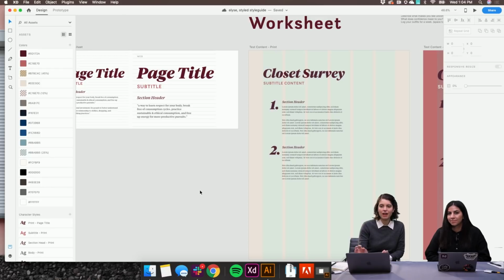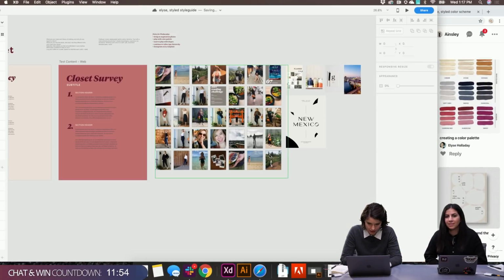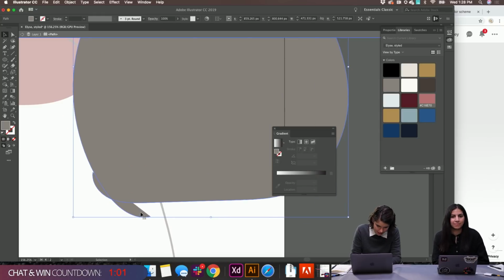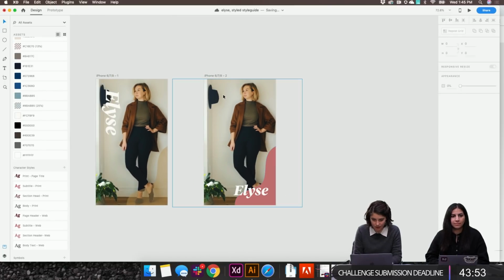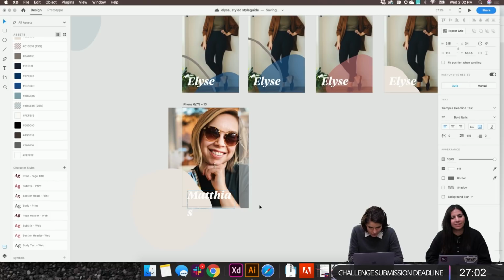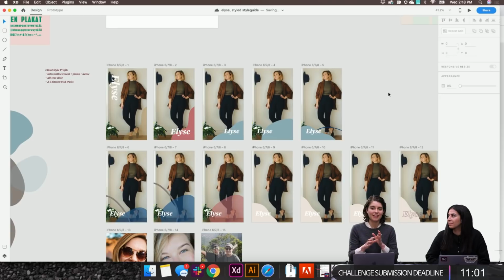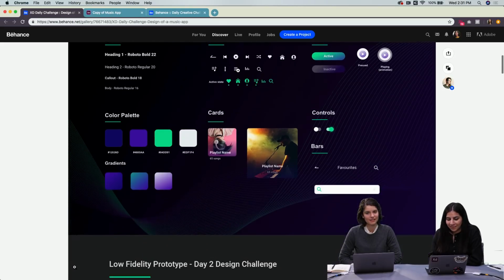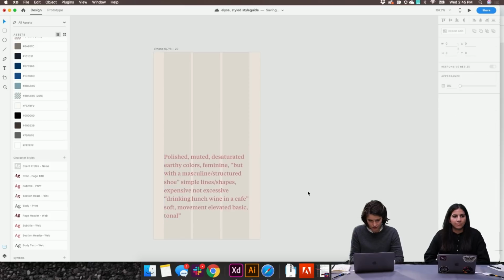UI/UX Design with Ainsley Wagoner - 2 of 3 | Adobe Creative Cloud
Join Experience Designer Ainsley Wagoner on Adobe Live as she designs and prototypes experiences in Adobe XD. Get insights into the Adobe XD design team and share feedback!

Ainsley is a Senior Experience Designer on the Adobe XD Team based in San Francisco, CA.

Intro and recap: 2:30
Work begins: 12:00
Working with shapes and paths in Illustrator: 18:00
Hotkey for switching stroke and fill: 28:30
Changing the grid color: 39:00
Prototyping and auto animate: 1:15:00